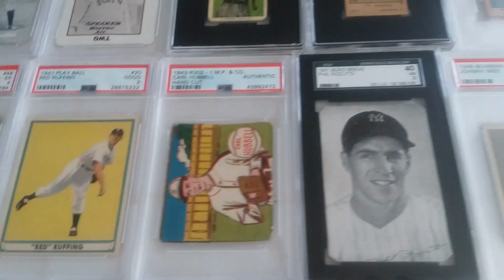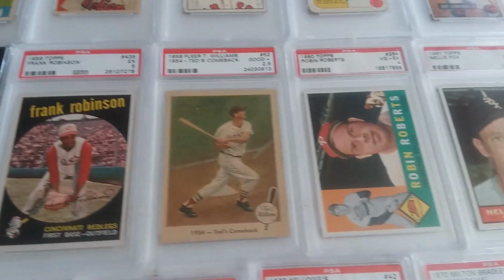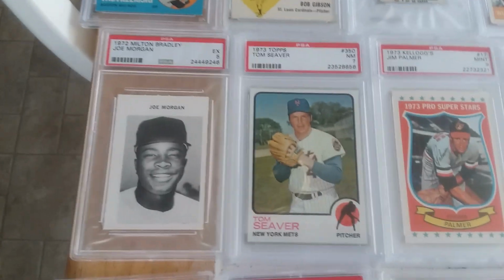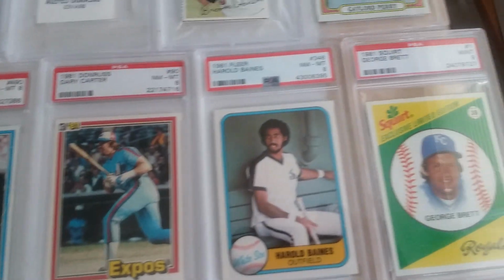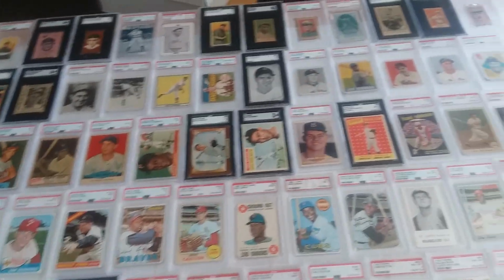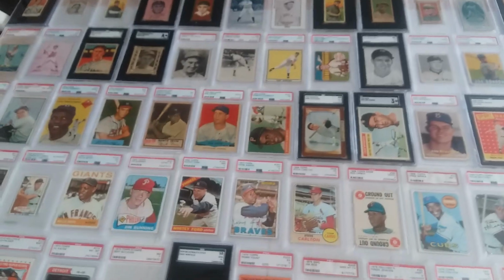Tabletop of Fame - Geez Mikey Response